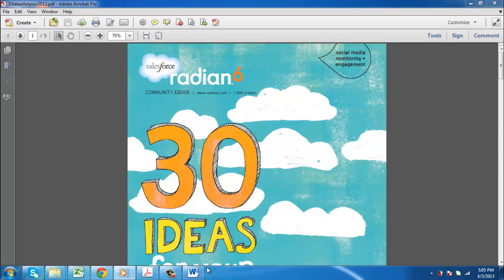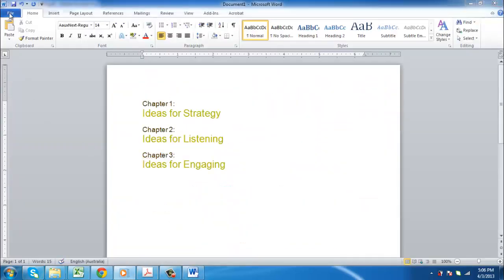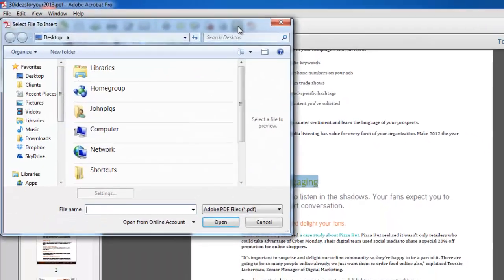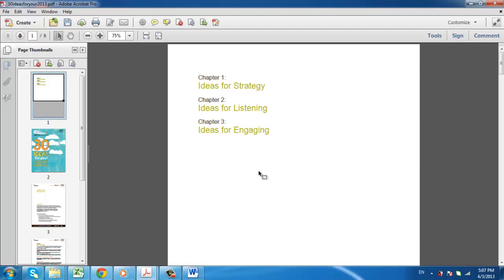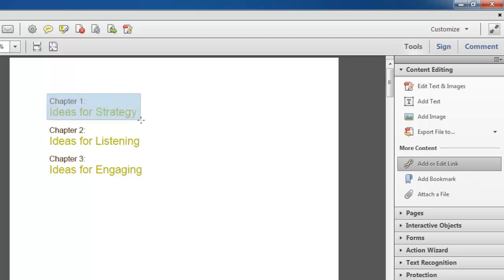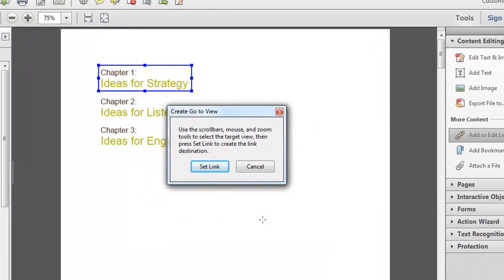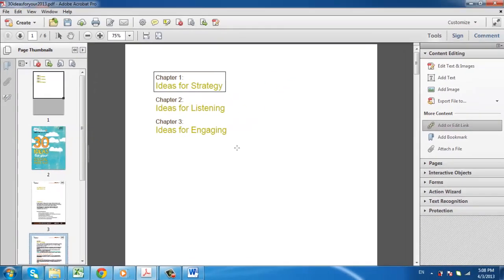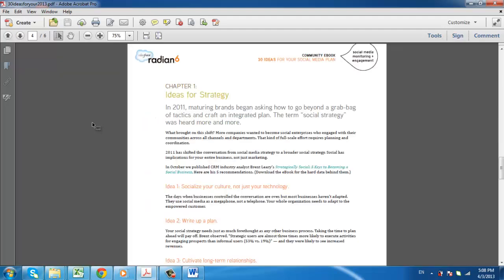PDF: Create Table of Contents